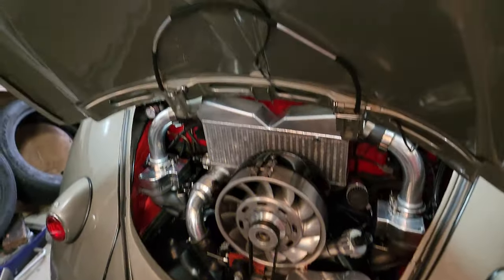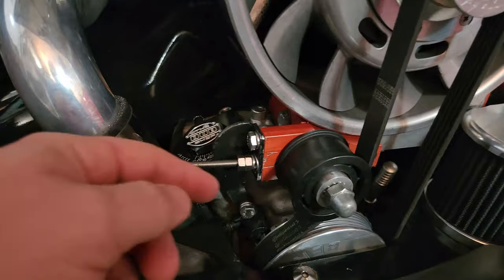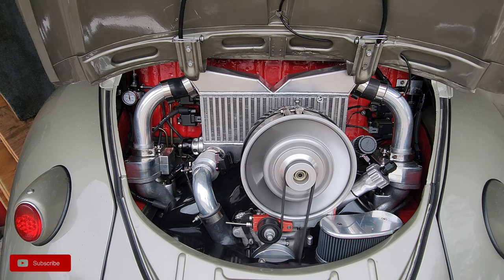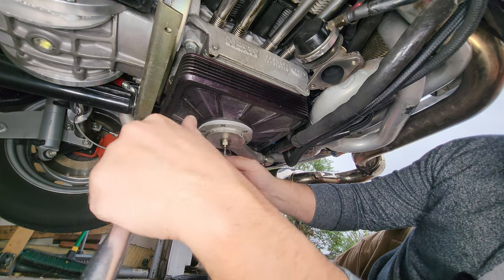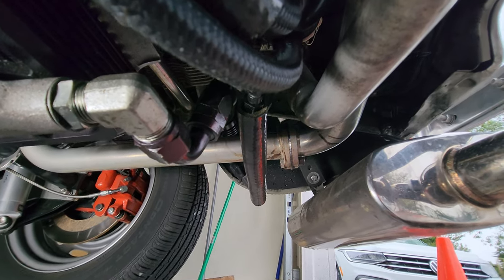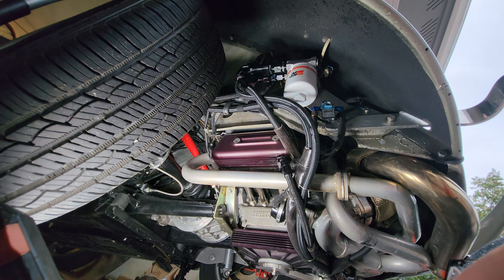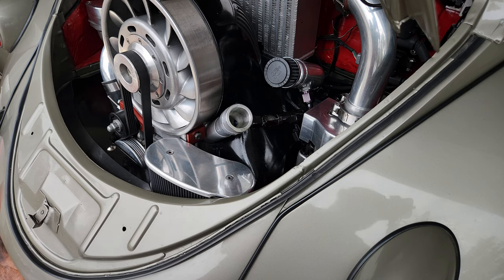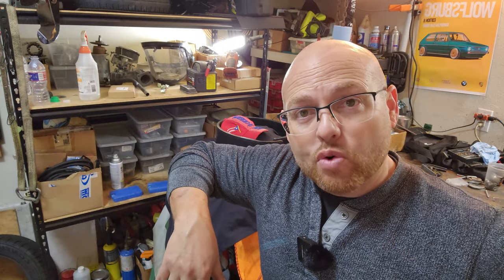TURBO VW Beetle Oil Change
Hey there everyone! This is Jason from JW Classic VW, in this video, we are changing the oil in a VW full-flow system.  Is there a difference from the stock oil change??

***Parts & Tools***
Lucas 10w-30
K&N Oil Filter
Derale 25709 Remote Filter

👀👀Reference Material👀👀
Volkswagen 1200 Workshop Manual: 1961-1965
VW Beetle & Karmann Ghia 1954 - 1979 (Haynes Manual)
How to Rebuild Your Volkswagen Air-Cooled Engine
How to Hot Rod Volkswagen Engines
How to Keep Your Volkswagen Alive "Rick Steves"

** HOW TO CONNECT w/ JW Classic VW **

Title: Floating Also
Artist: William Rosati
Genre: Dance & Electronic